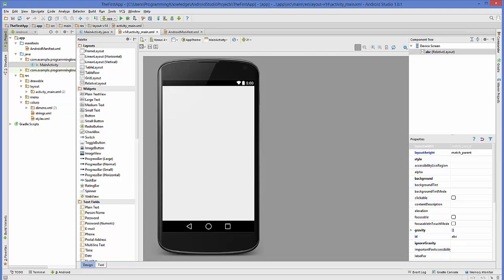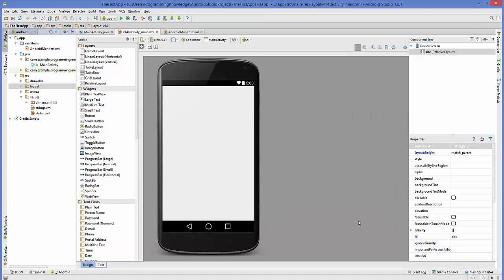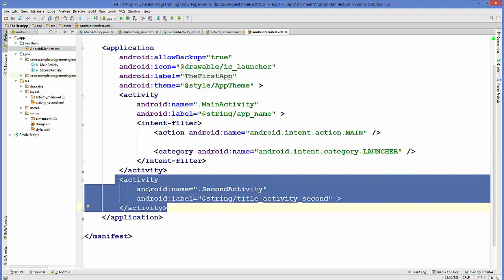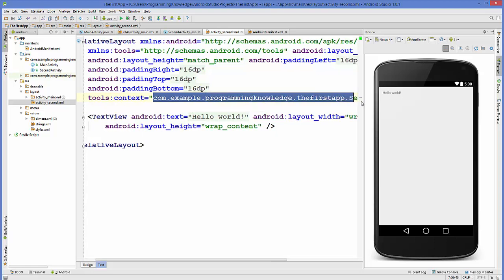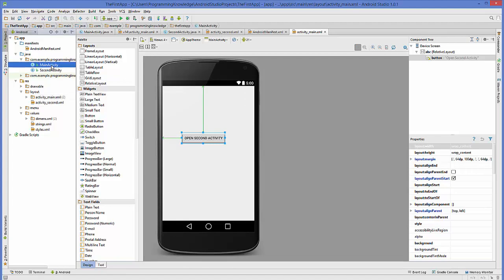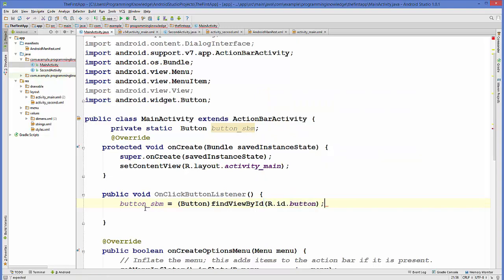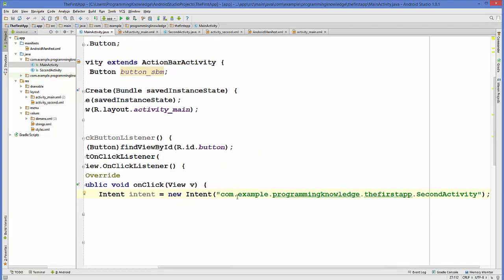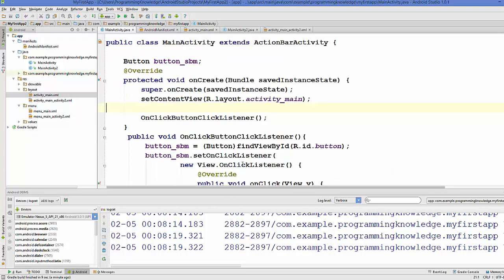Android Tutorial for Beginners - How to Start New Activity On Button Click via Intent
In this tutorial we will learn How to Start New Activity On Button Click via Intent. So we will write the code to Start a New Activity in an Android App or How to Open New Activity on Click Button.

This tutorial will teach you about How to open a second activity on click of button in android app, android - Start another activity by clicking a button, start new activity android start new activity intent, android start new activity and finish current, android start new activity without intent,android start new activity kill current, android start new activity from menu, android start new activity with parameter.